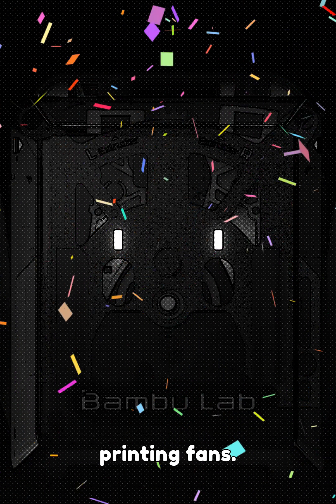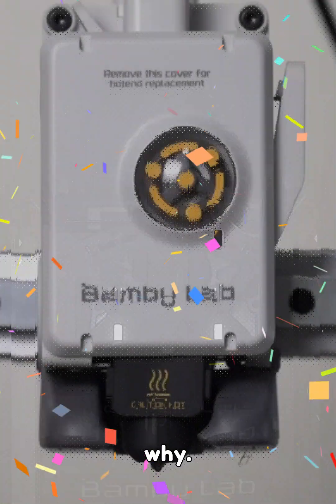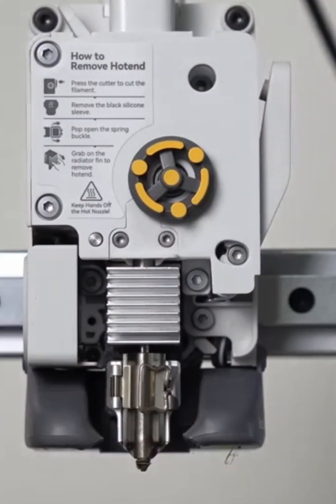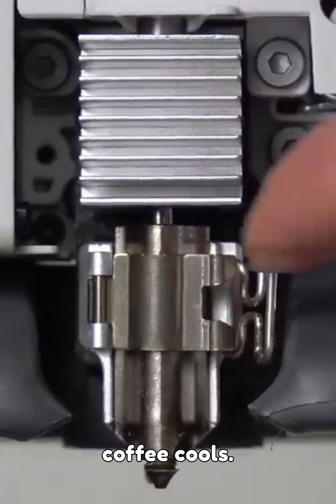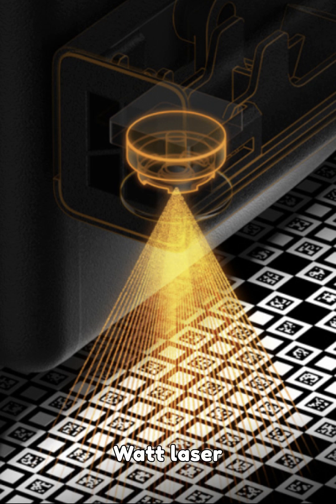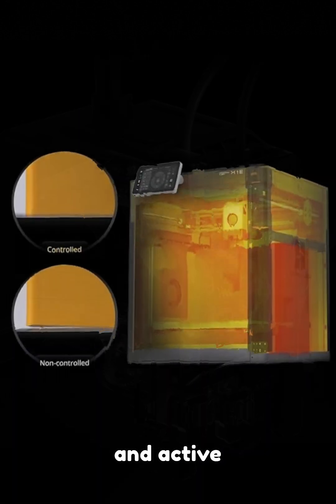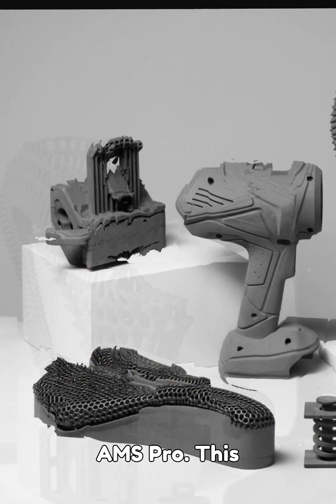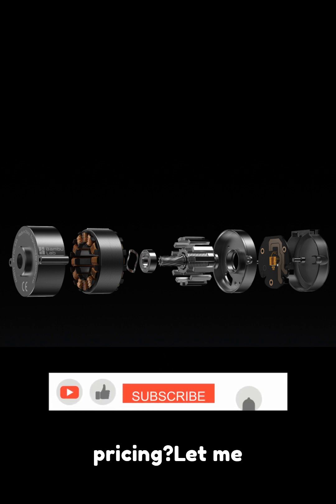Is the Bambu Lab H2D the BEST 3D Printer for 2025?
🚀 Bambu Lab H2D LEAKED SPECS! Is this the BEST 3D printer of 2025? With 1000mm/s speed, 40W laser engraving, and AI cameras, this beast is built for speed, precision, and versatility! 🎯

🔥 Key Features:
✅ 1000mm/s print speed & 20,000 mm/s² acceleration
✅ Max build volume: 350x320x325mm
✅ 350°C nozzle – prints carbon fiber, ABS, TPU & more
✅ Dual nozzle, AMS Pro support for 25 colors!
✅ Built-in AI cameras for print monitoring!
✅ 40W Laser Cutter – Engrave & Cut up to 15mm wood!